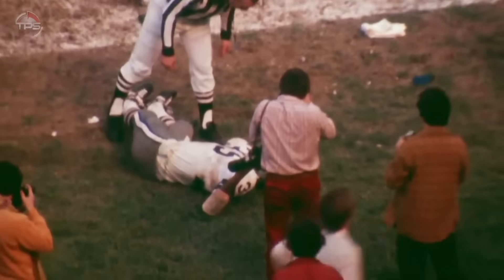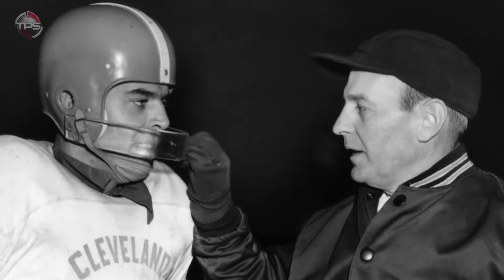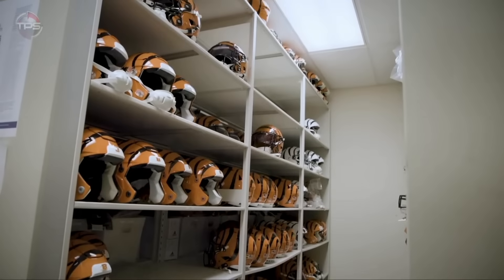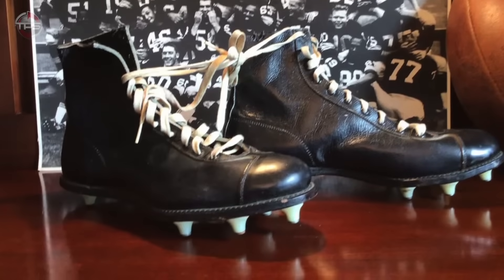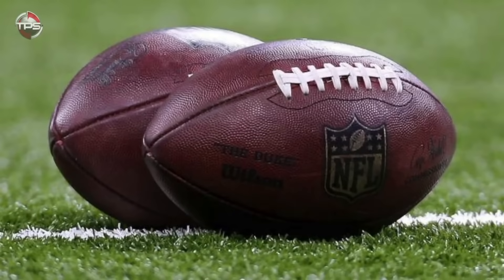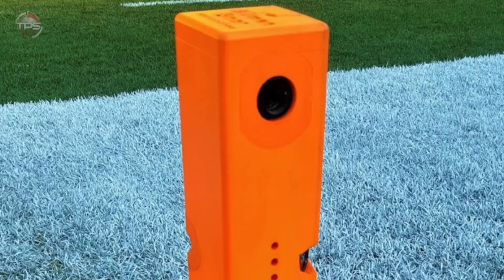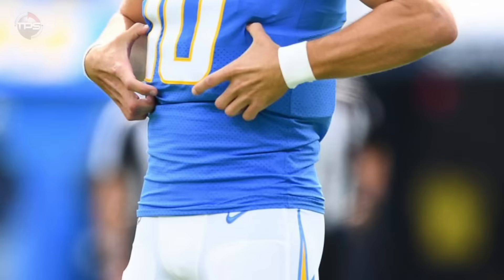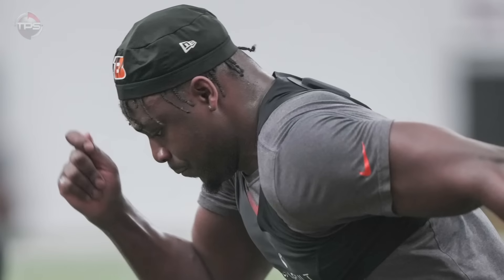10 Biggest NFL Equipment Changes Over the Years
All images licensed through GettyImages

Host: Aaron Leger
Editor: Kyle McCormick
Writer: Alex Hoegler